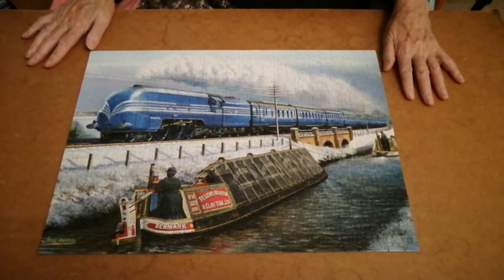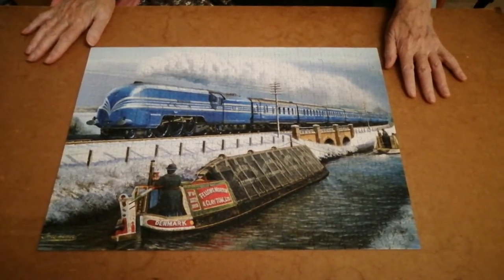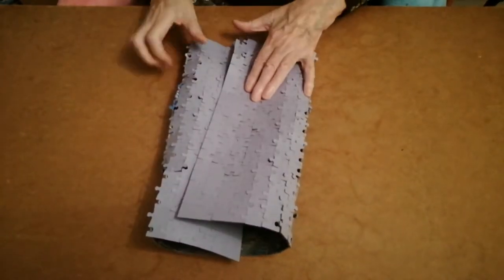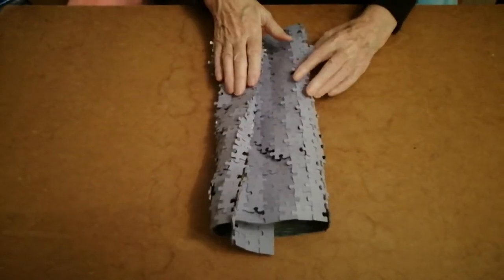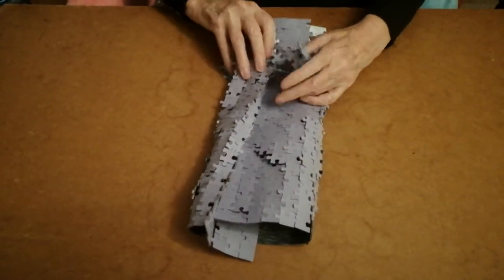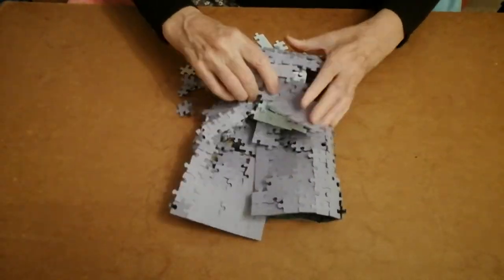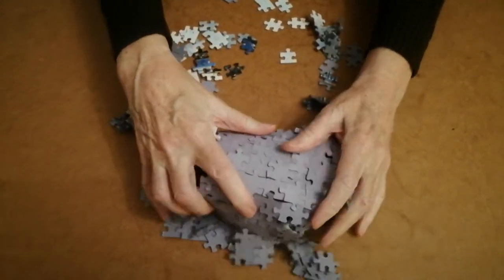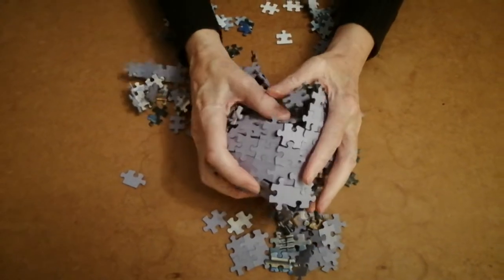Folding Technique to Break Up a Jigsaw Puzzle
Who would have thought that you could fold up a completed jigsaw puzzle in order to break it apart?!